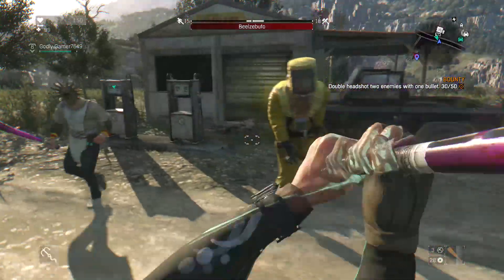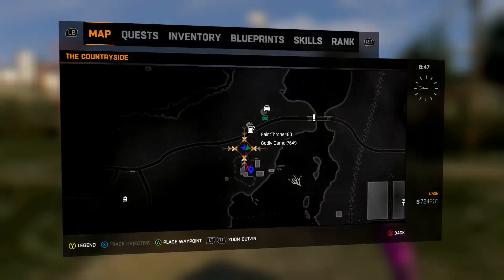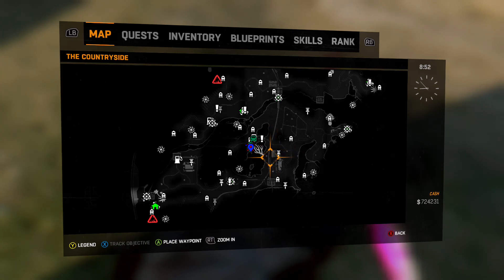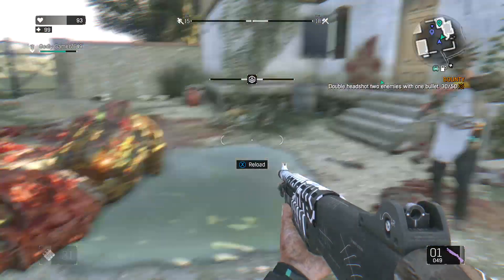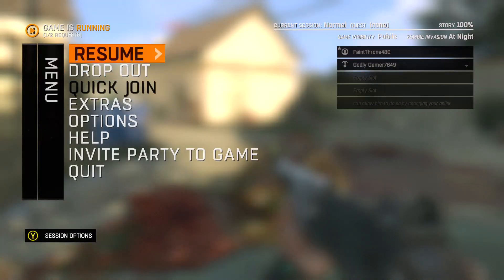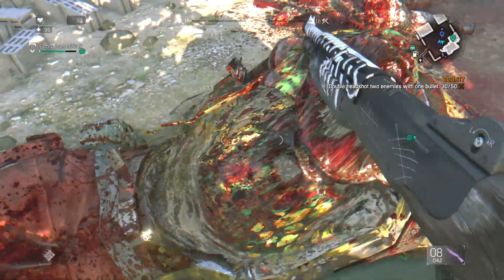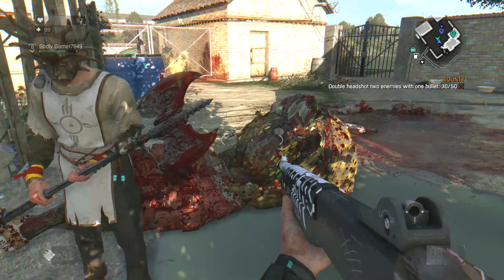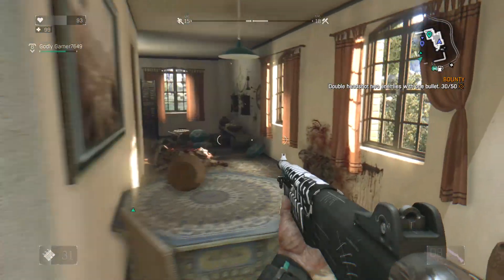Dying light Freaks of nature #3! (Beelzebufo)